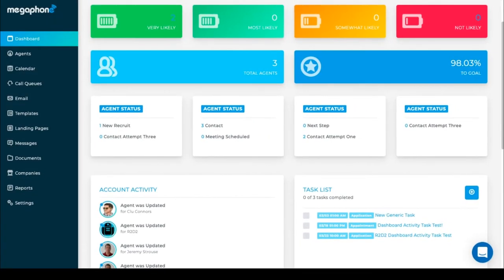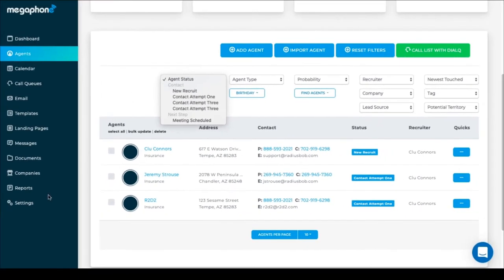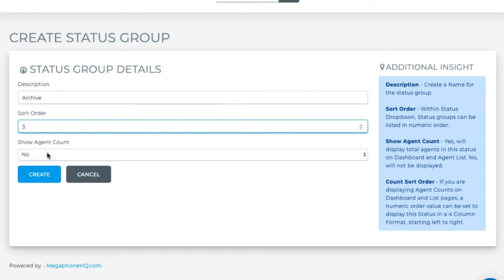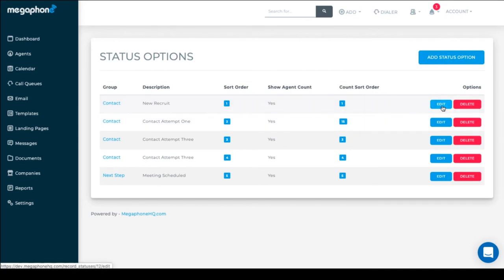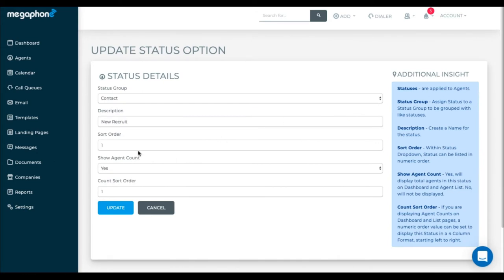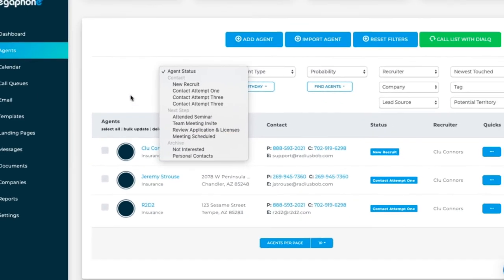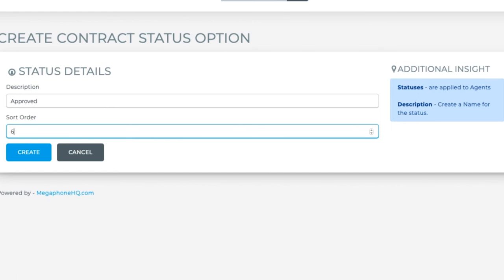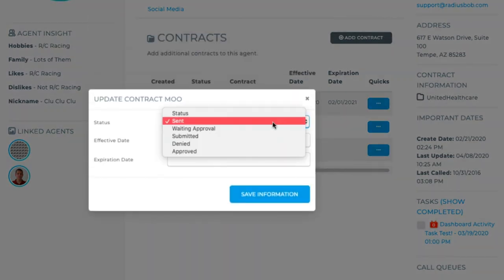Customize Status Dispositions & Contracts Status Options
In Megaphone, you can Customize the Status Dispositions for your Recruits, Companies and Contracts.